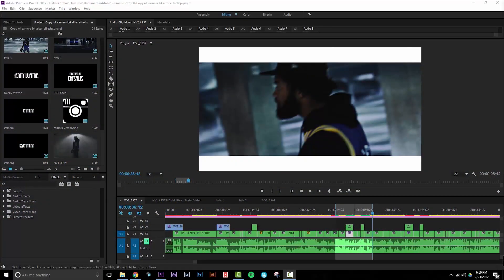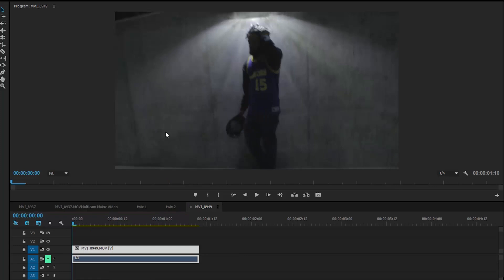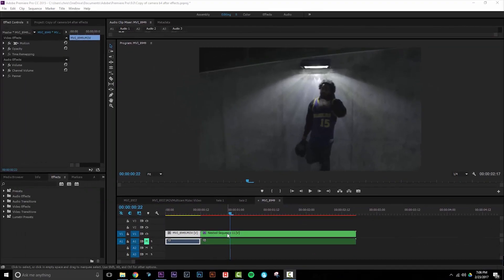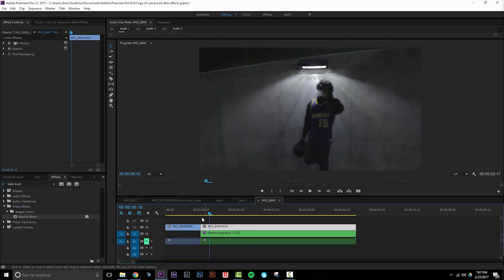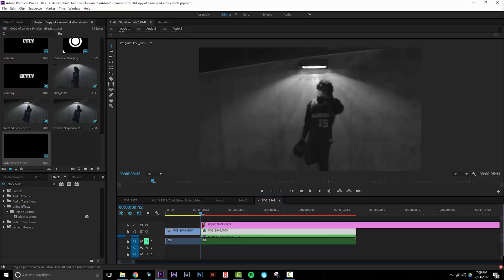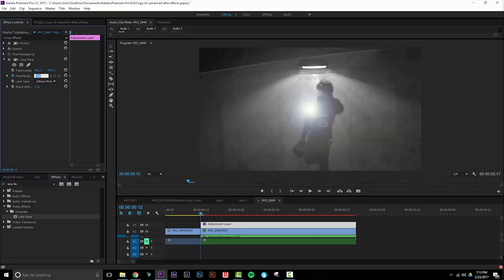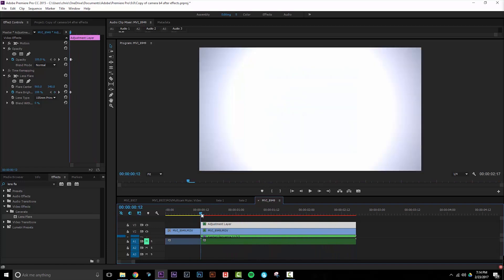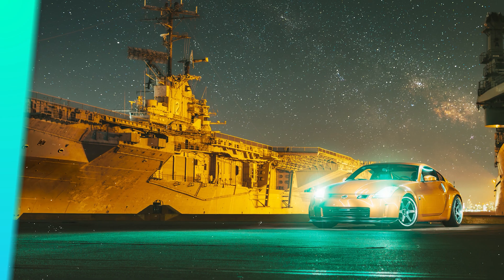CRAZY Camera Flash Music Video Effect Tutorial | Adobe Premiere Pro CC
Learn how to create this crazy camera flash music video effect in Adobe Premiere Pro CC in under 7 minutes! Perfect for music video transitions as well!

I created this effect years ago while working on Kenny Wayne Bruh's music video for his song "Picture"

I have a full series of tutorials on video editing and cinematography releasing over the coming months, so don't forget to subscribe and hit that notification bell so you never miss an upload!

🎥MY CAMERA GEAR:
Sony A6600
Helios 44-2M
Zhiyun Weebil S Gimbal
Takstar SGC-598